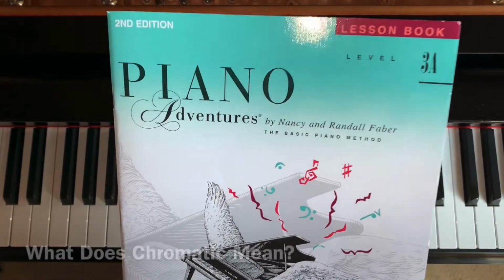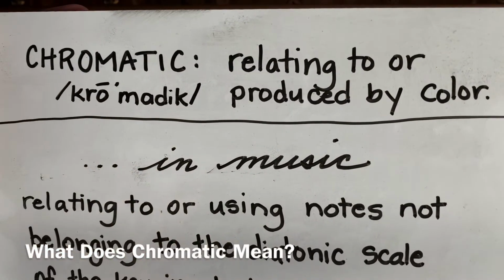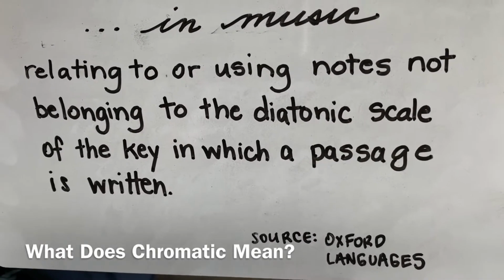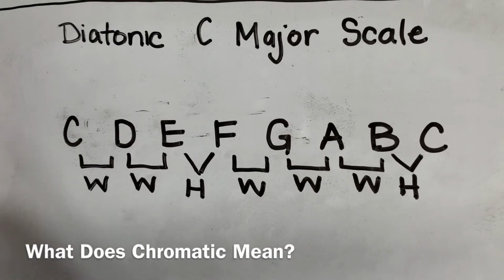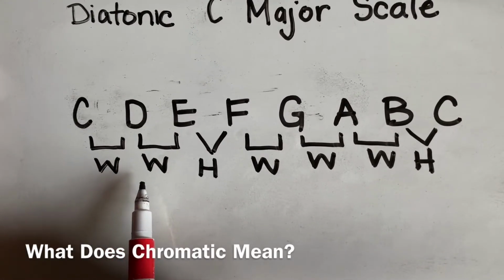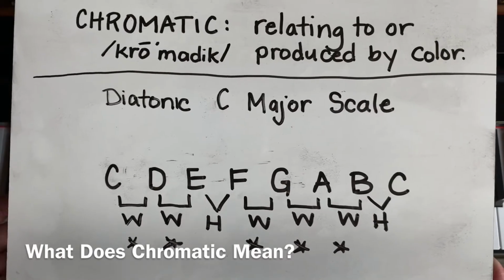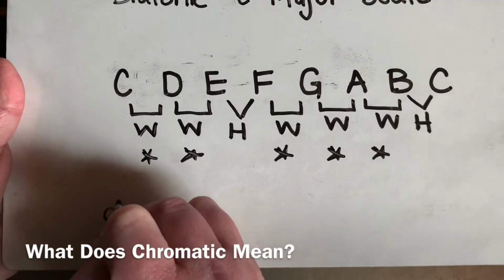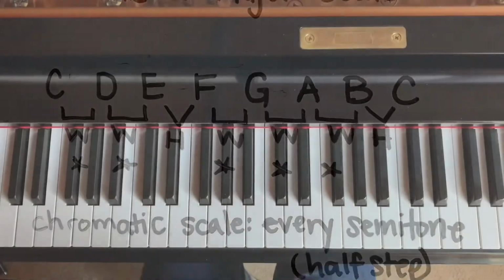Piano Lesson: The Chromatic Scale - Piano Adventures 3A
Watch and learn about the chromatic scale. The Chromatic Scale is in the Piano Adventures Level 3A Lesson Book.